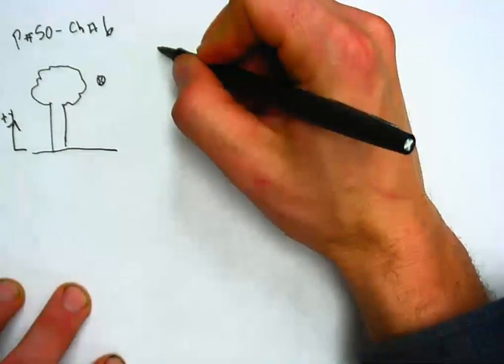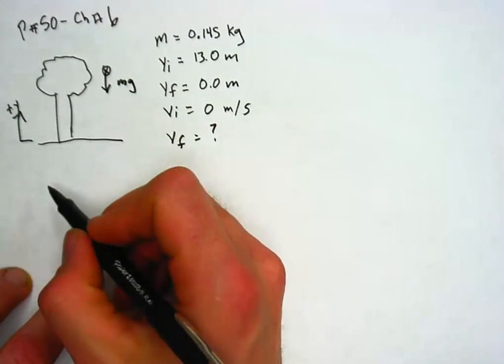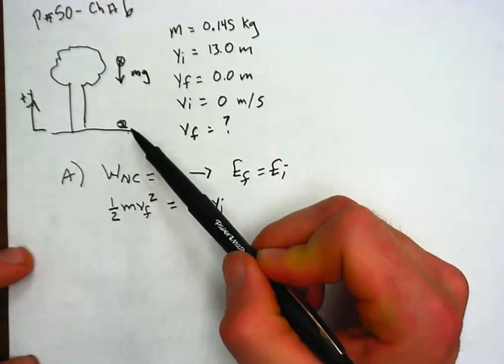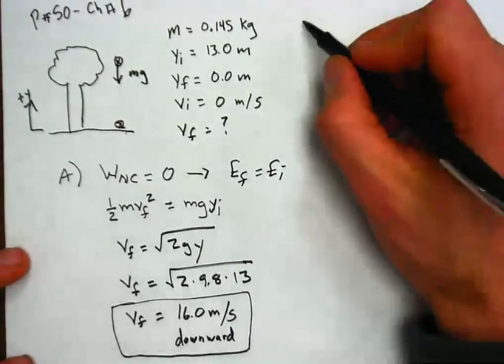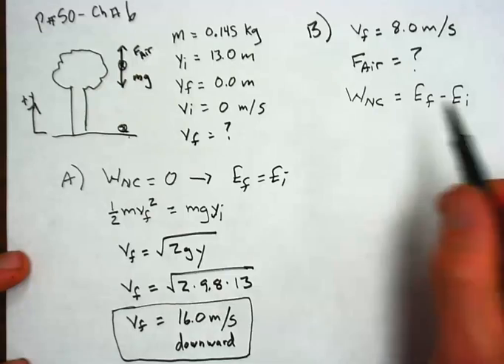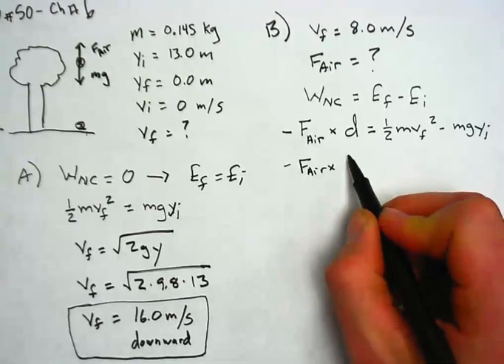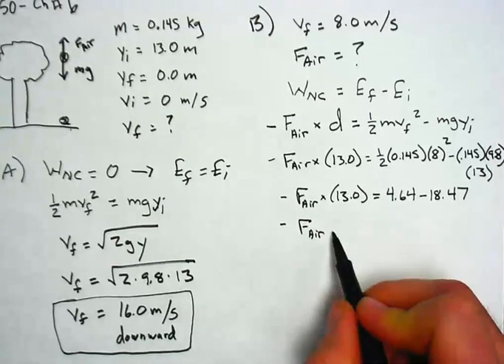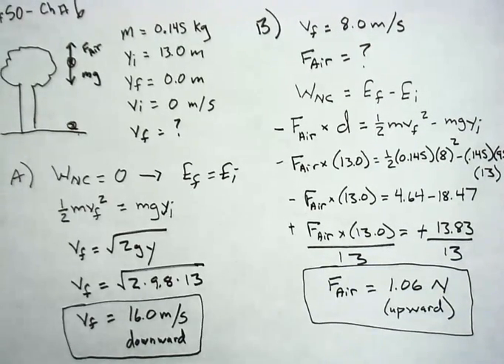AP Physics Ch#6 P#50